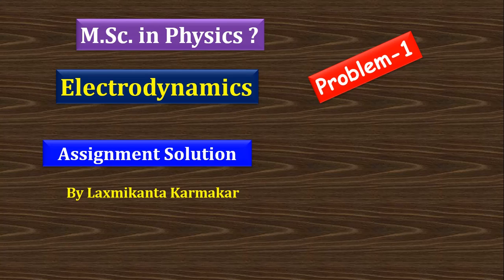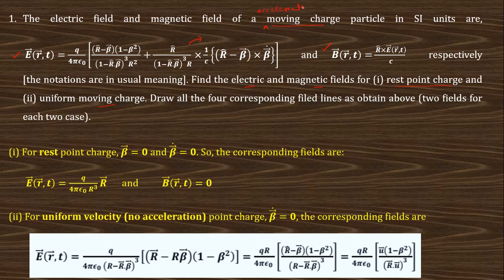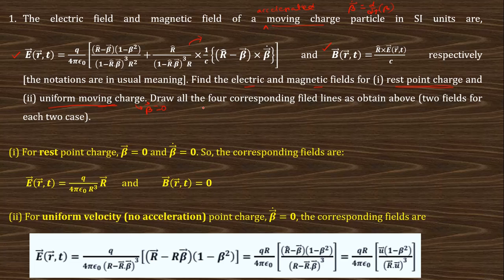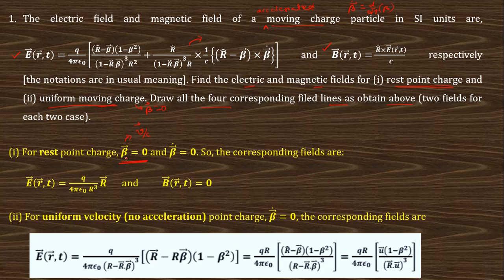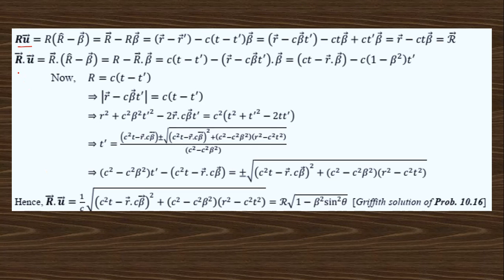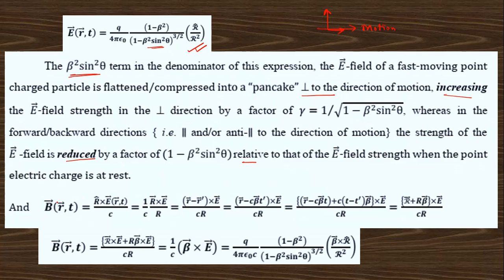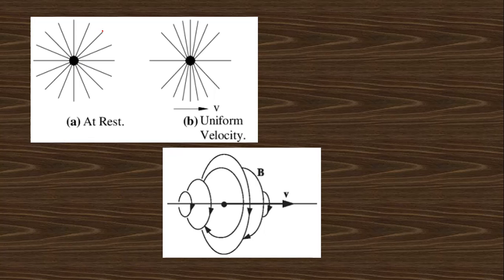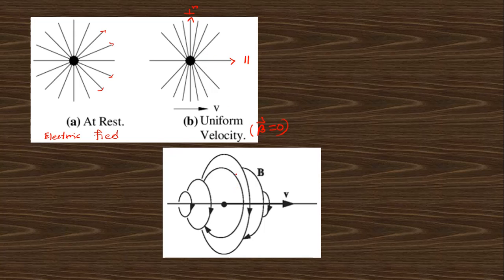Problem-1= Classical Electrodynamics Semester-2 (MSc in Physics)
Solutions of the internal Assignment